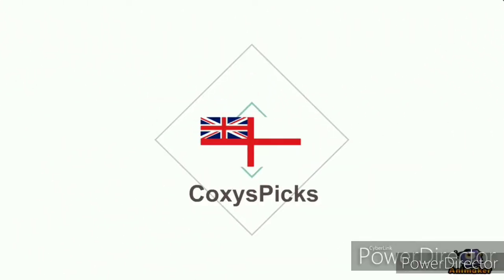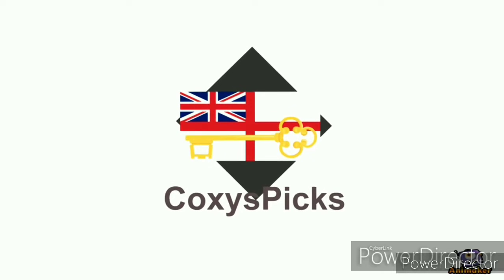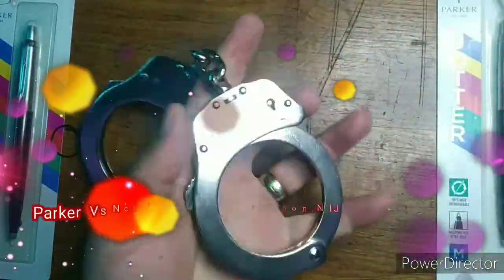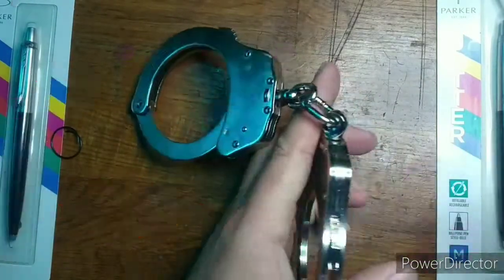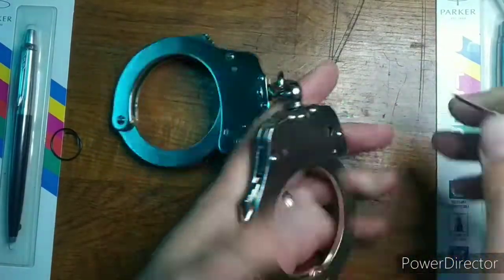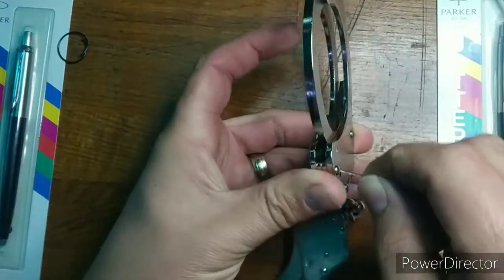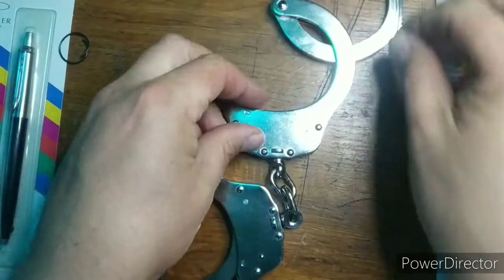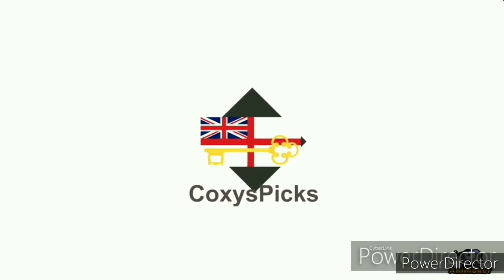(25) Parker Vs Nordhandel Oversized non-NIJ certified handcuff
Welcome to Parker Versus, Episode 25. The victim this time is the Nordhandel Oversized, non-NIJ certified handcuff. These cuffs appear to be well made. They feel like a professional set of cuffs, and not a toy.

The problem is the exposed mechanism proves no match for Parker. The springs holding the mechs in place offer little to no resistance.

Parker 25, cuffs zero.